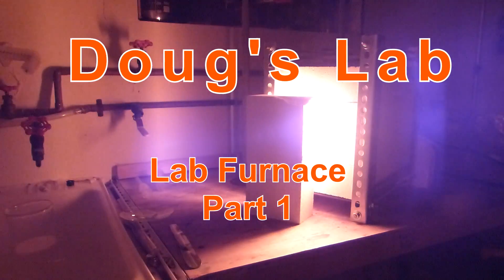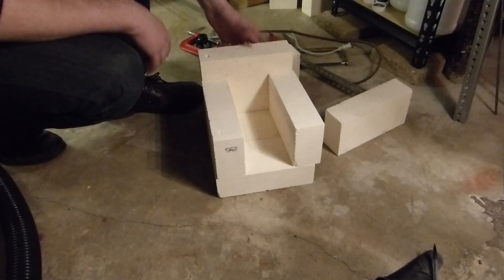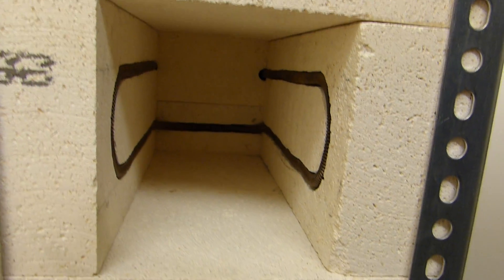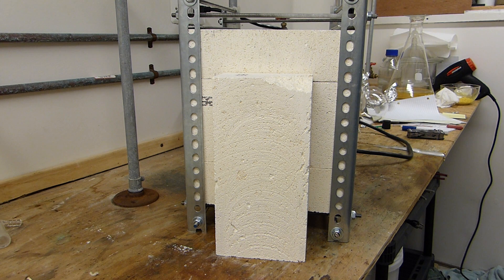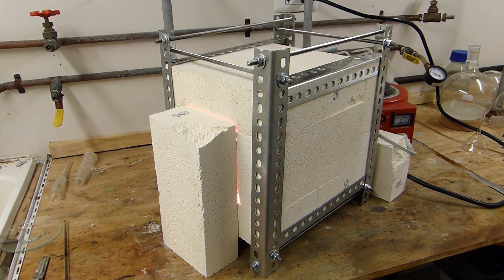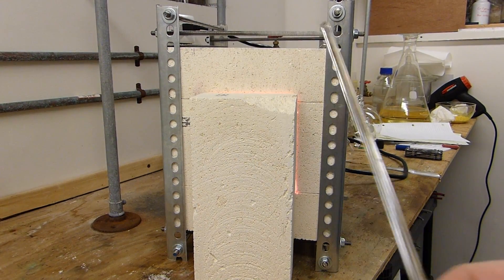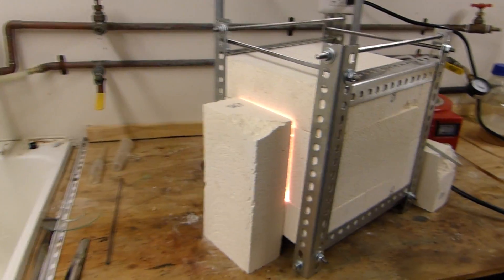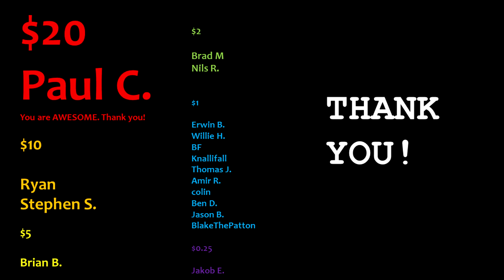DIY Electric Furnace: Part 1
In this video, I make an electric furnace that is capable of melting copper. I construct and run an initial test of the furnace to determine its flaws, which I will correct in part 2.